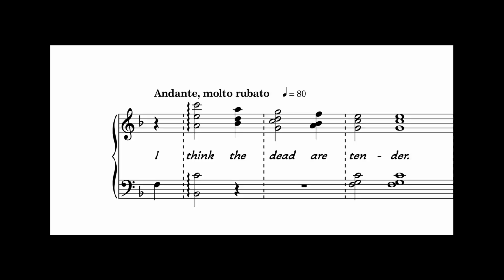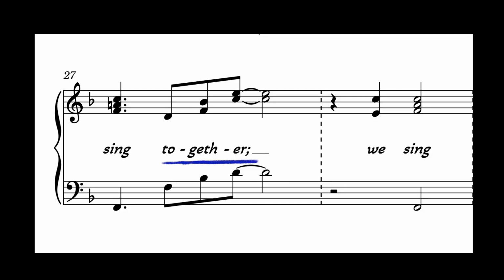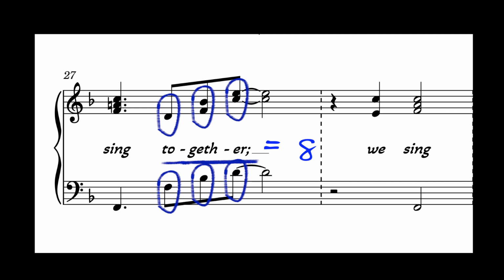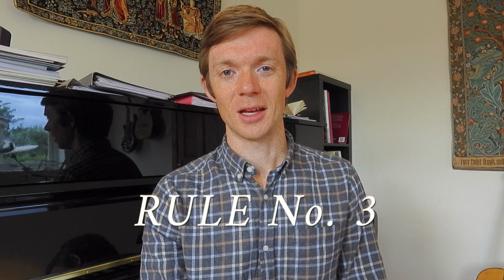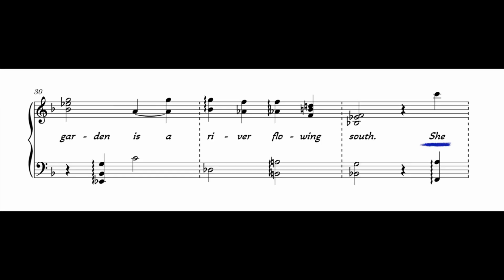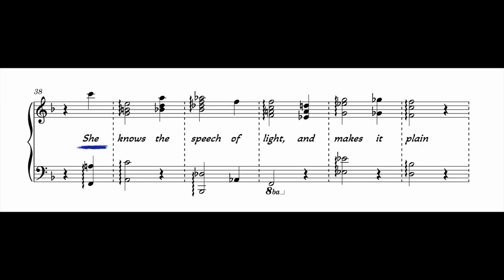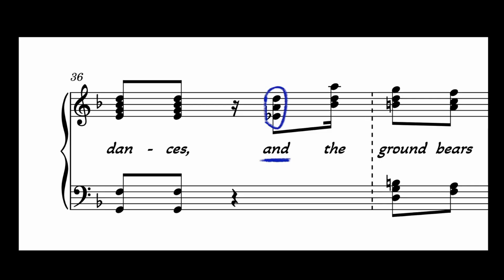How to turn poetry into music ("She" by Theodore Roethke)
Imagine if you could create a perfect musical representation of a poem, or of a painting, or of a book. A piece of music so descriptive that people would know, without being told, that it represented, say, The Raven, or the Mona Lisa, or The Secret History. This is, of course, pure fantasy. But nevertheless, I can’t help but wonder how close it is possible to get. Can a poem transform, Ovid-like, into a piece of music and retain something of the poem’s essence?

In this video I share a very specific technique I’ve developed in order to transform a poem into a piano composition. The poem I selected to be reincarnated as a piano piece is "She" by Theodore Roethke. Enjoy!

(Rewards include sheet music, recordings, exclusive videos, chances to vote on aspects of my future compositions, and more.)